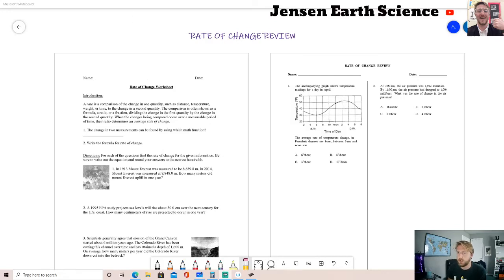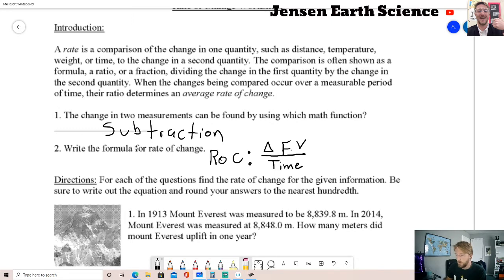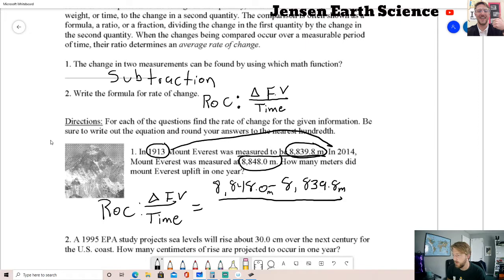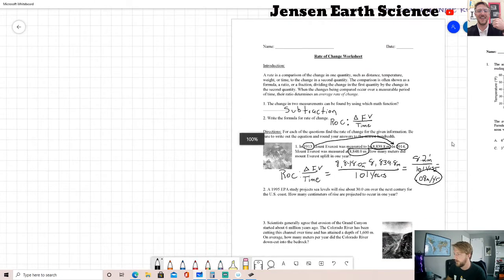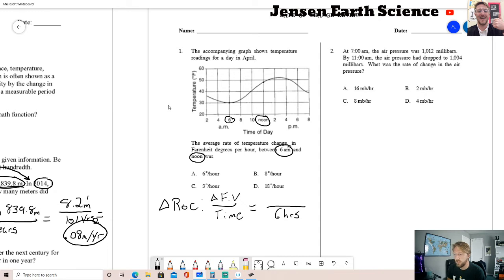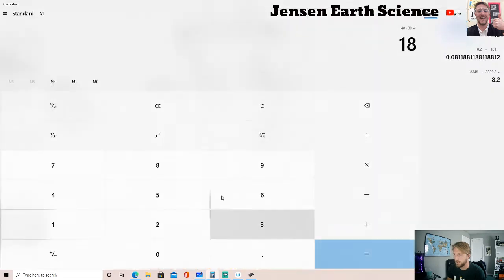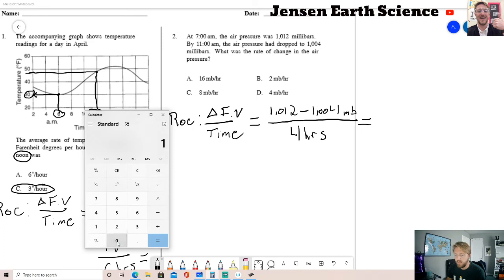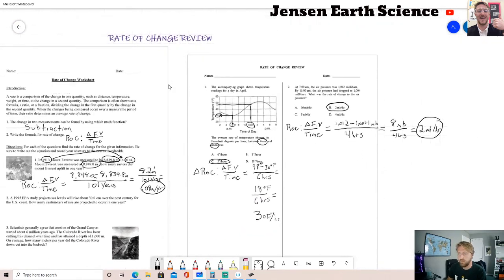Rate of change review